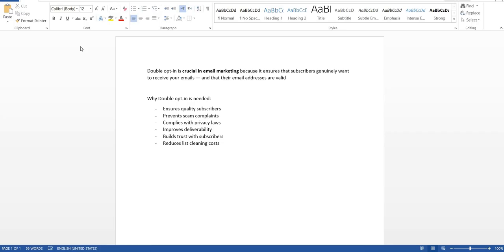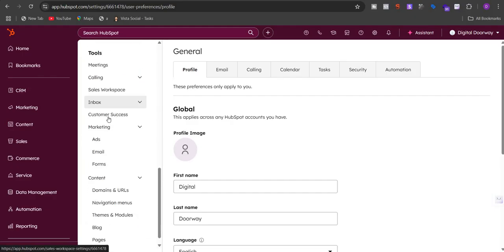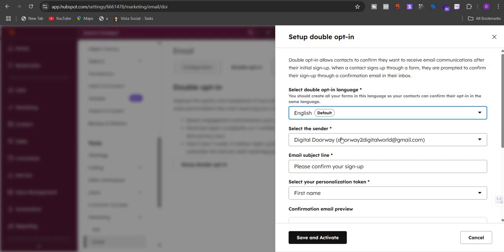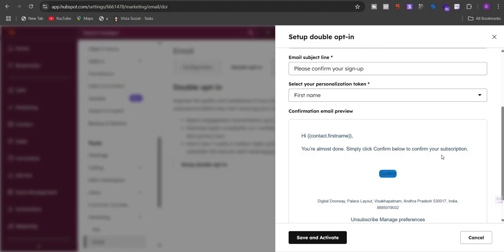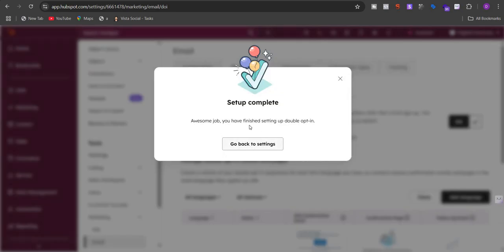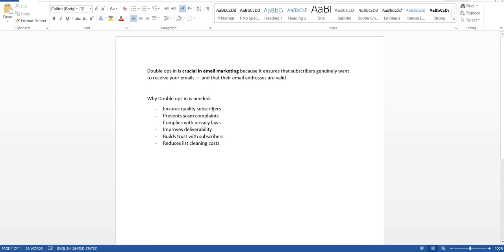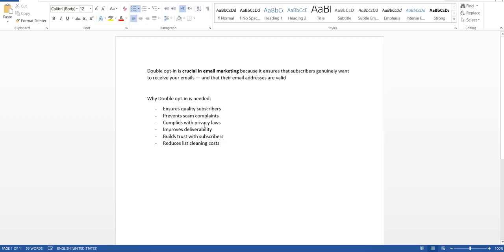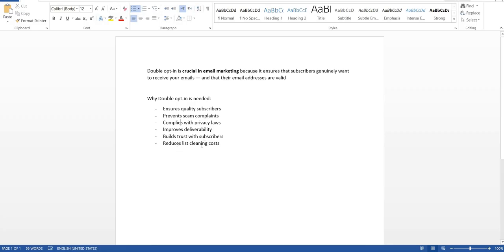How to set up Double Opt-in email in Hubspot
In this video, we will discuss what Double Opt-in means, and how you can set it up inside Hubspot using 3 simple steps.